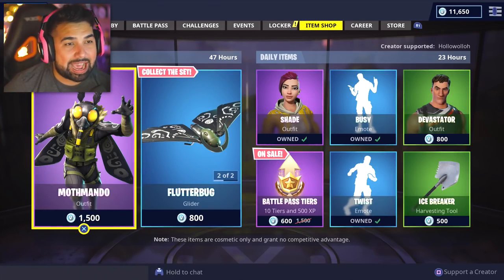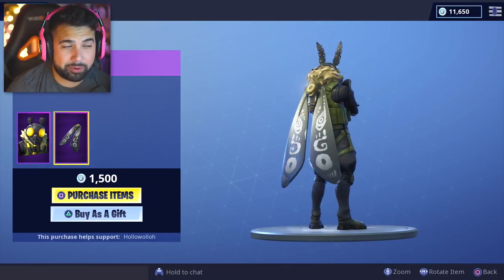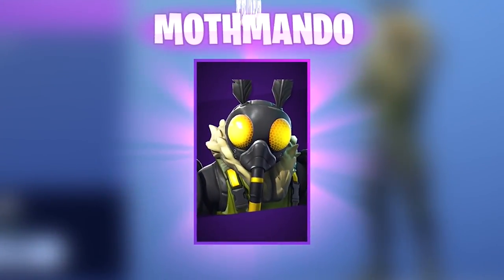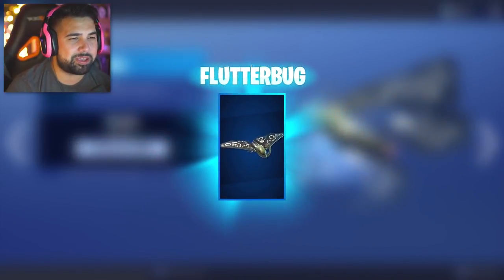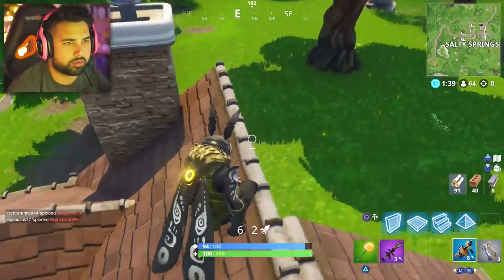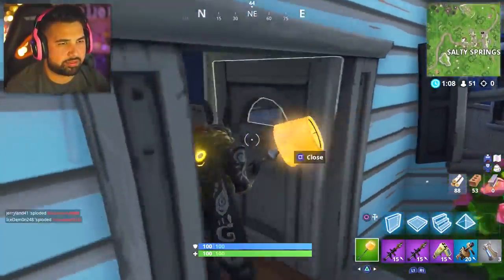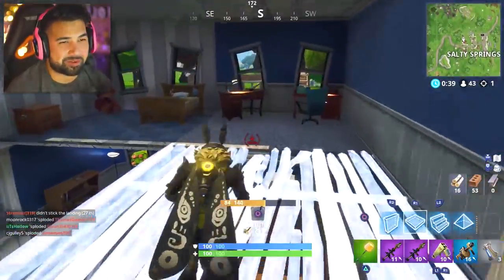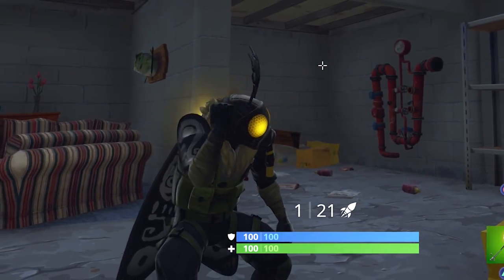Fortnite actually added a MOTH skin..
NEW MOTHMANDO Skin Gameplay in Fortnite Battle Royale. ALL NEW MOTH SKIN which also has available backbling, pickaxe and glider.

About HollowPoiint

EVERYTHING I use to GAME:
▶Kontrol Freek:
▶SCUF Gaming:
6800 SW 40th St #282

♬ Music ♬
➞Title:
➞Artist: